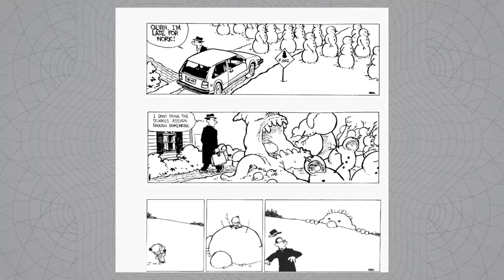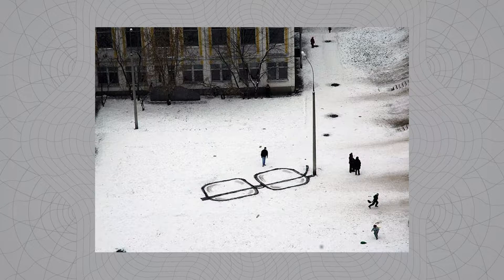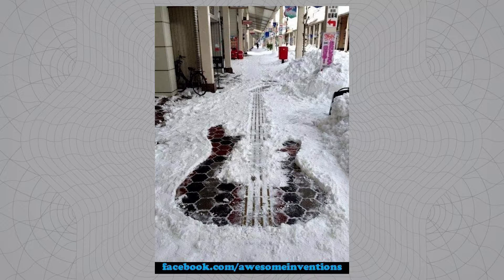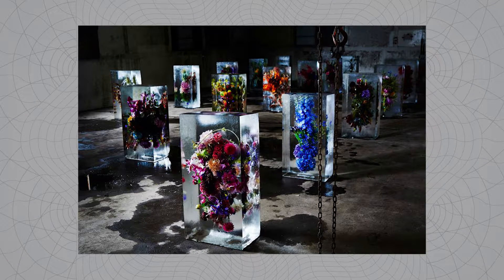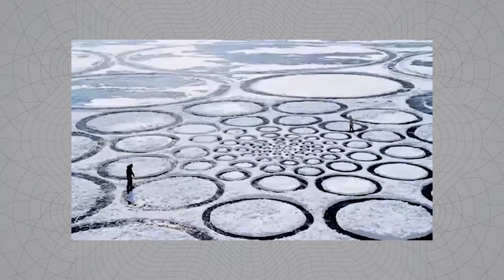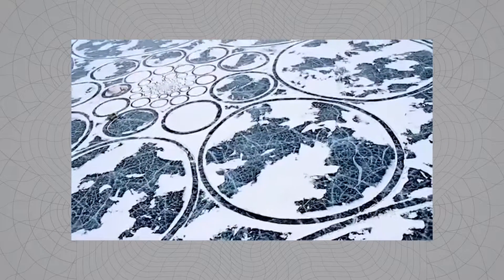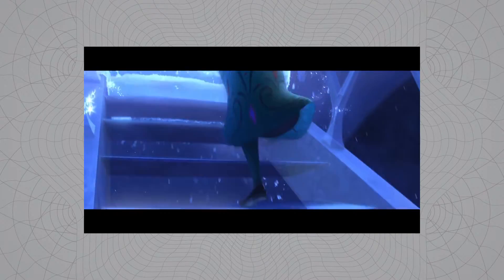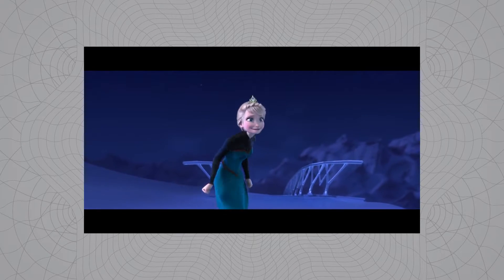Amazing Snow Art that You Can Do!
The Adhocracy Show: Ep. 052 – When the snow starts falling artists get to work. Here is some Amazing Snow Art that almost anyone could do.

The Adhocracy Show is a weekly (eventually daily) show all about marketing. We will cover everything that we can think of from the good to the bad. From print, to video, to billboard, to gaming. If you don't care about marketing, hopefully you will at least be entertained.

Credits:
Staring: David Landeen and JD Melville